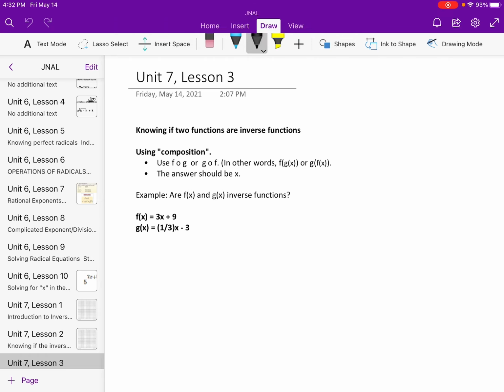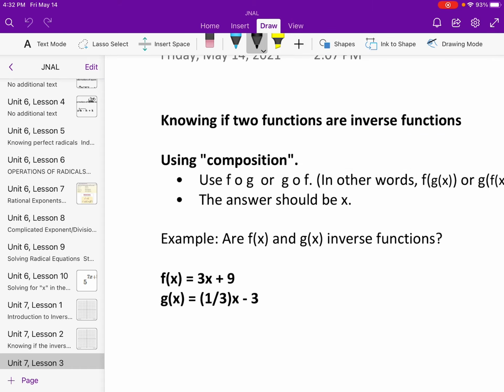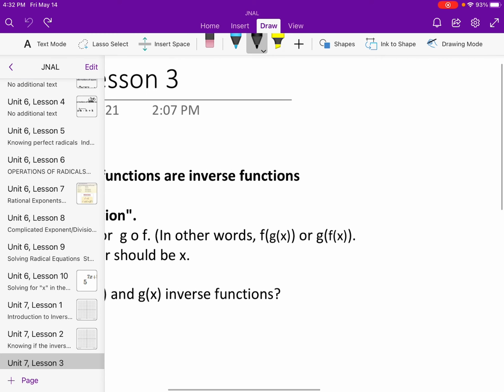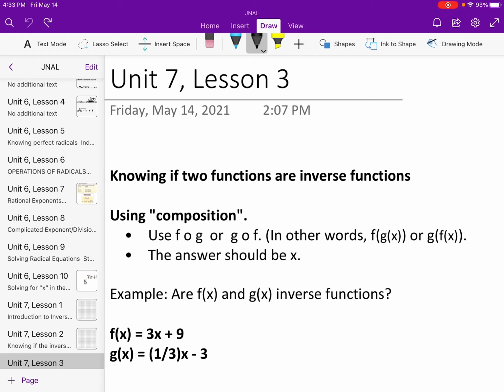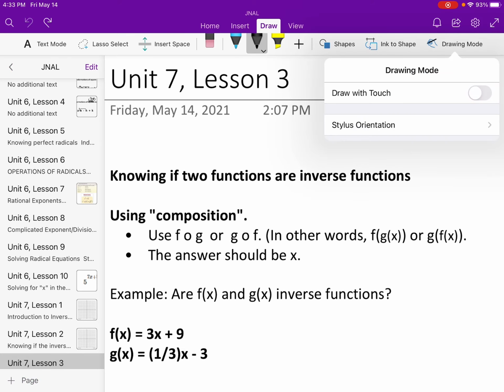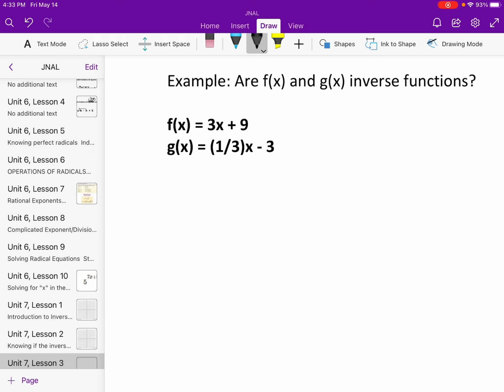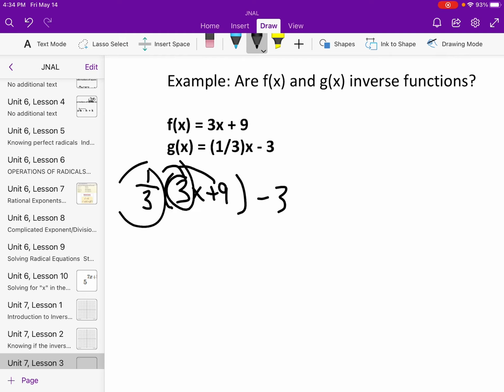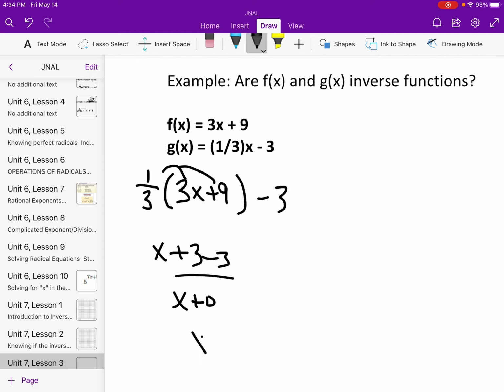JNAL ALG2: Unit 7 - Lesson 3: Knowing if two functions are inverses